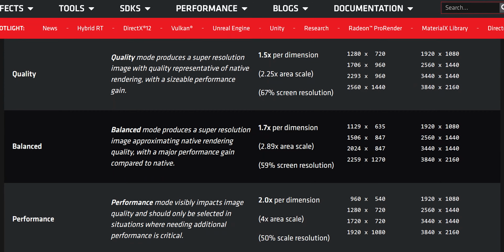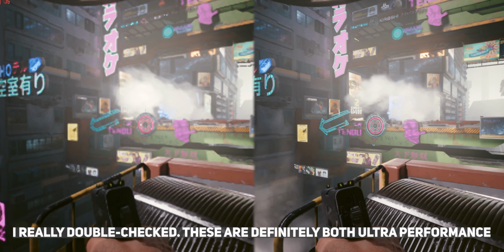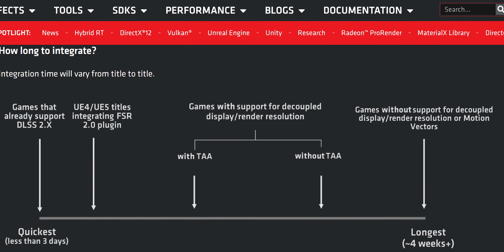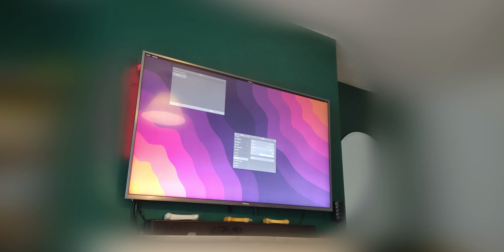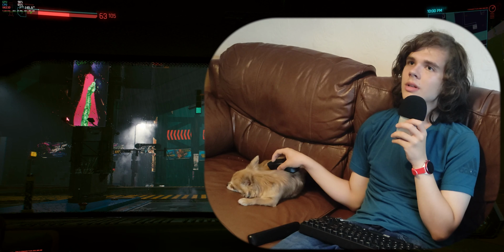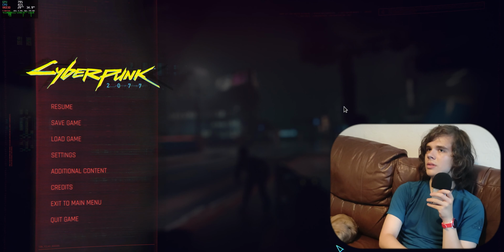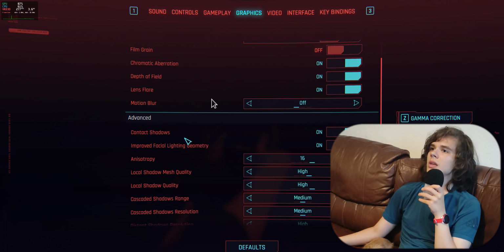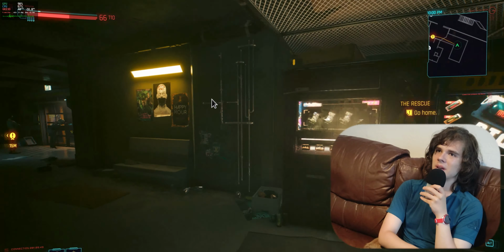FSR 2 Is Like DLSS But For Everyone (not just NVIDIA)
DLSS 2.x is capable of incredible things, and it used to be a massive reason to buy NVIDIA over AMD... but FSR 2.0 changes that. It's a new, fully open-source (MIT licensed) temporal upscaler with similar image quality to DLSS 2, but that works on any GPU without specialised hardware.

2kliksphillip video gaming at 240p with DLSS

00:00 FSR is versatile
00:19 FPS numbers
00:34 What's with performance?
02:10 Visuals comparison
02:59 FSR 1.0 is staying
03:26 It's coming to more games too
04:08 Some details
04:52 Trying on a 4K display
14:34 Conclusion